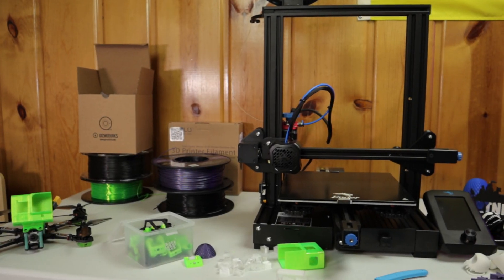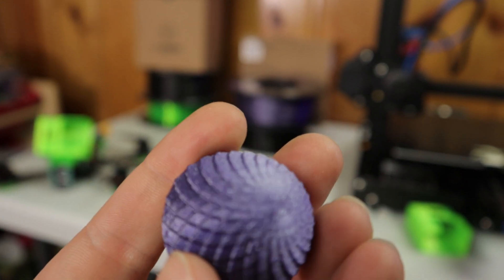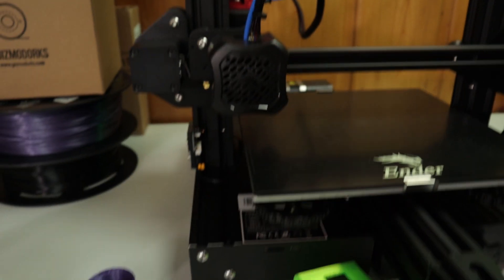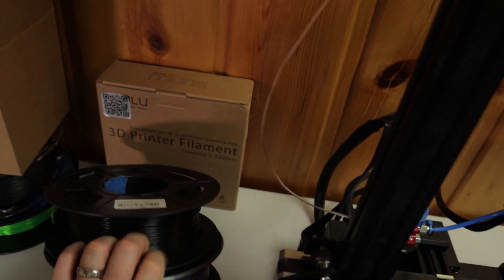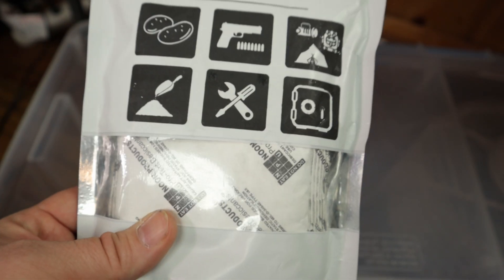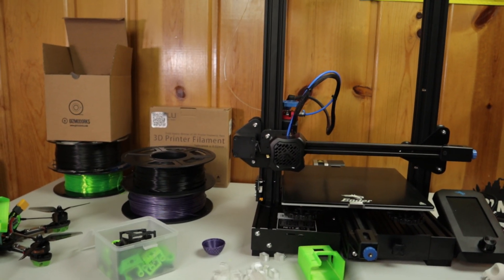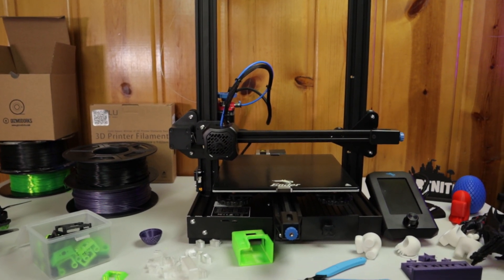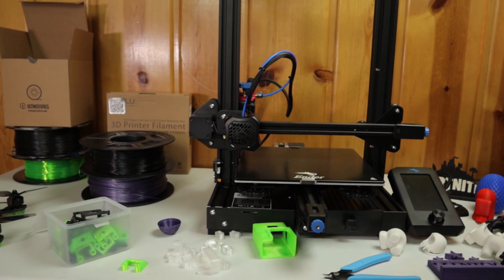Best 3D Filaments for Ender 3 V2 [ PLA & TPU ]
Best 3D Filaments for Ender 3 V2 PLA & TPU. These filaments will work well with any 3D Printer, but I have personally only used them on my ender 3 V2.

Bitcoin Wallet:
bc1q9tk26lwzg3qnmh85ez4kxqtams6f6cu433mnxu

3D Printer Upgrades & Mods

Ender 3 V2:

Bltouch Kit:

Raspberry Pi 4 2GB:

Raspberry Pi 4 Full Starter Kit:

USB Webcam used for Raspberry Pi:

Creality Direct Drive Upgrade Kit:

Upgraded Bed Springs:

Extra .4 Nozzle Kit:

Digital Calipers:

Monitor cable for Raspberry Pi:

40mm LED Fans for Raspberry Pi:

Desiccant Packs: (keep your filament dry)

Airtight Storage Container for filament:

Black Sainsmart TPU:

Green Sainsmart TPU:

White Sainsmart TPU:

Eryone Galaxy Sparkly Glitter PLA:

GIZMO Dorks PLA Pack:

Black SUNLU PLA:

White SUNLU PLA: